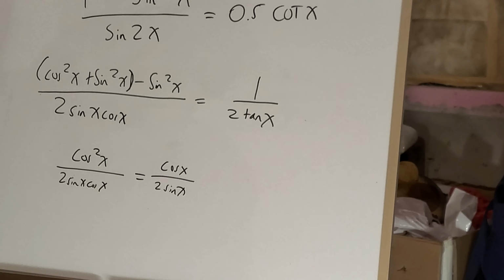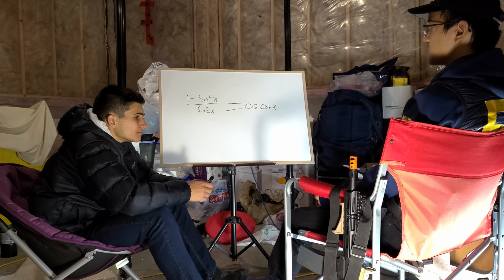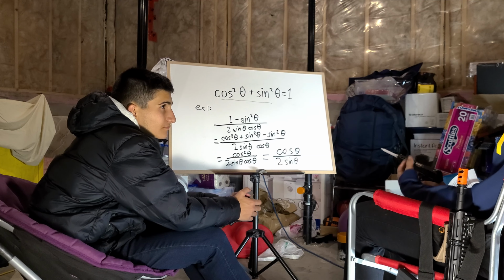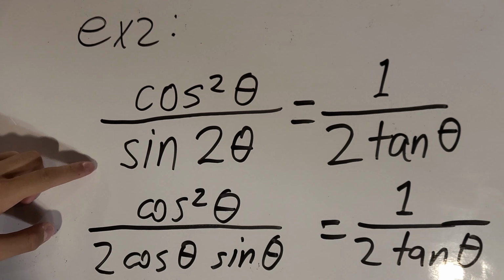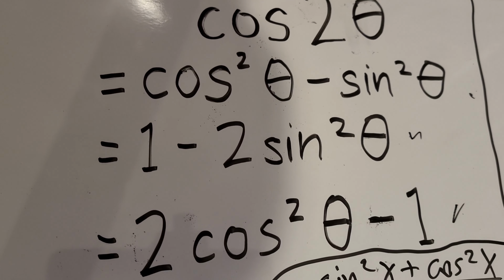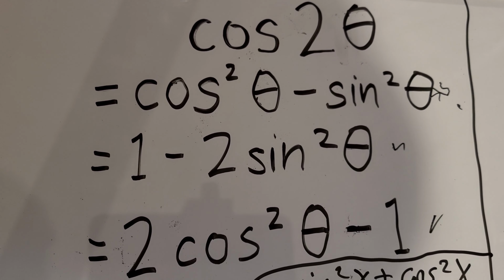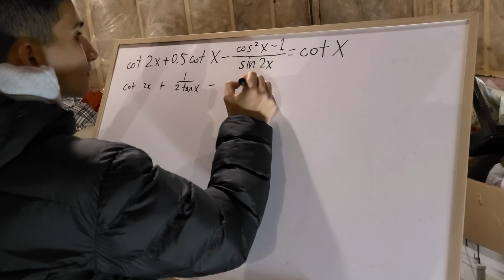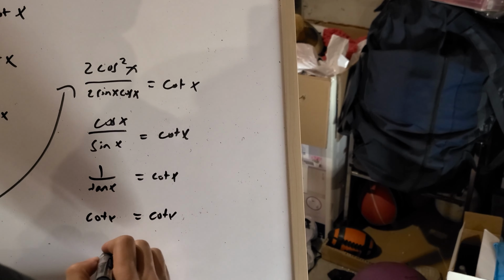Math Trigonometric Identities Tutorial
Also this tutorial totally doesn't contain violence of any kind...

In addition, credits to meine Schwester for filming.